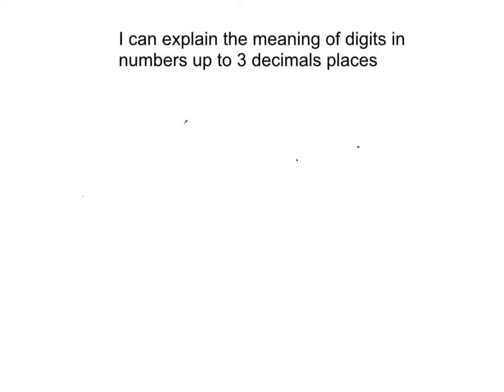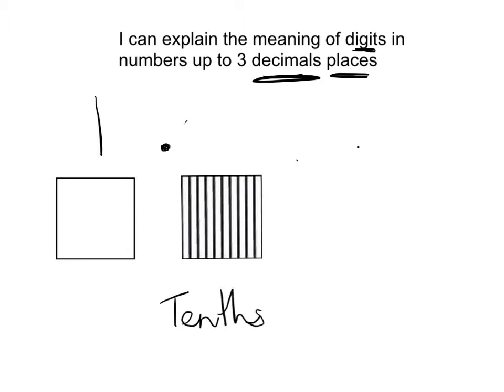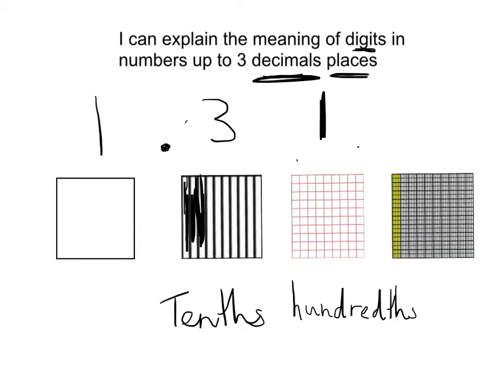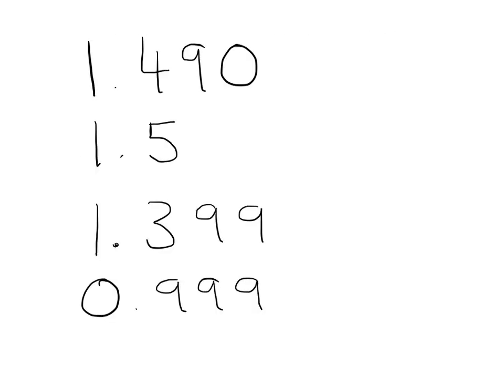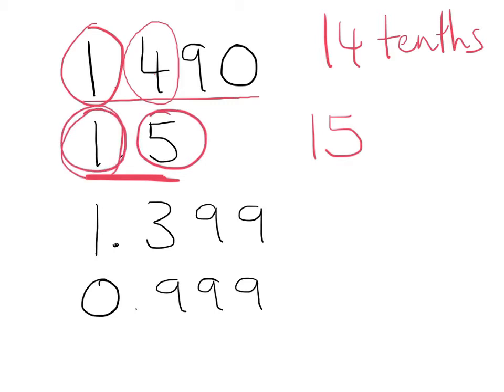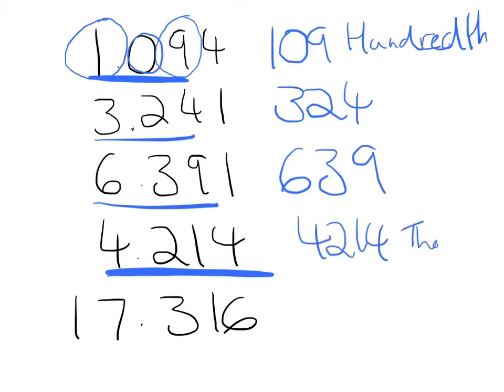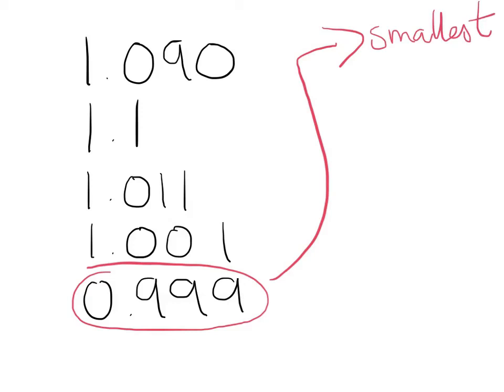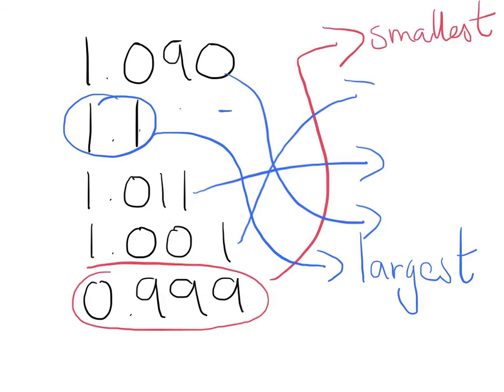explaining decimals to 3 decimal places